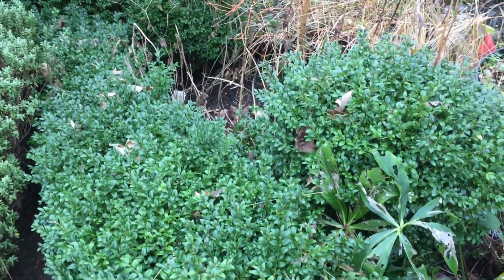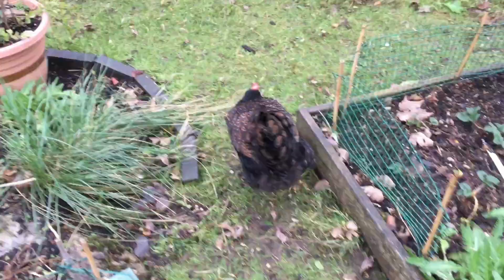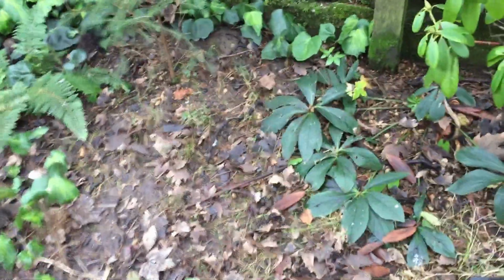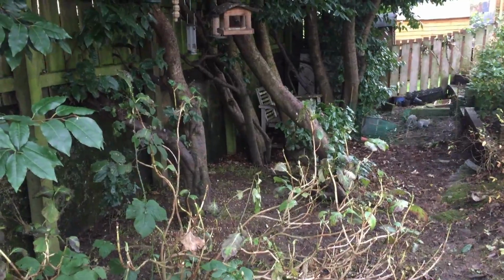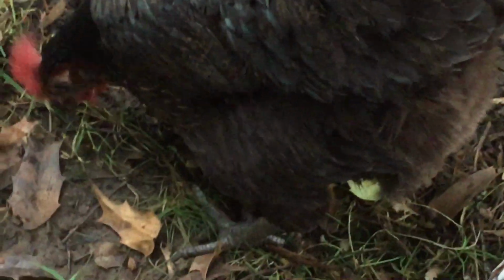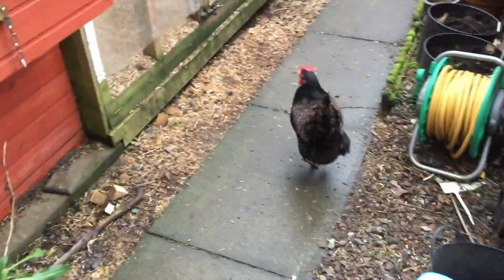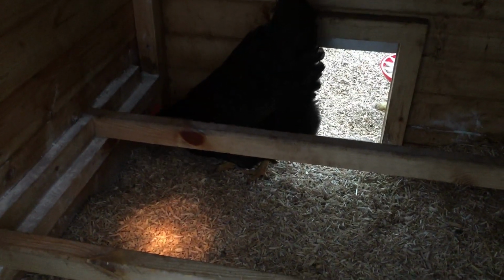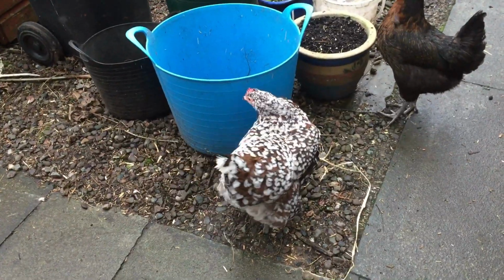#3 Hellebores and Dinosaurs